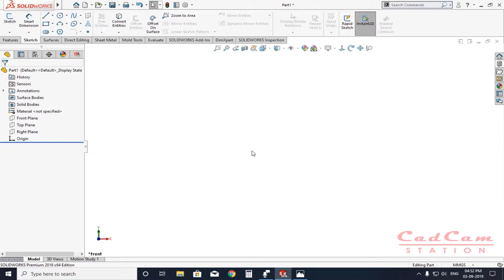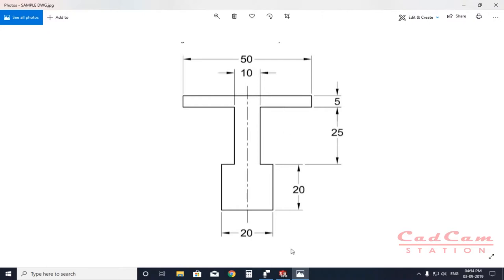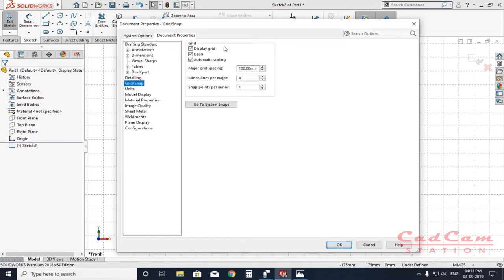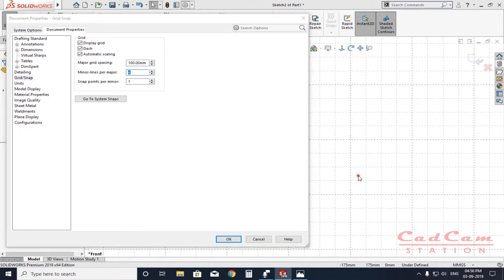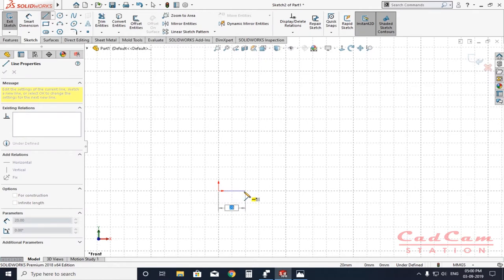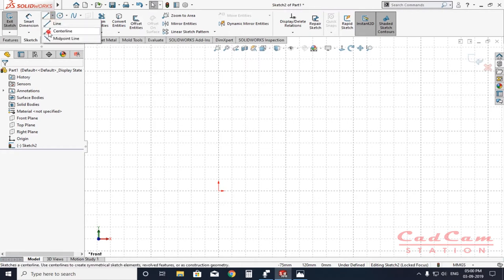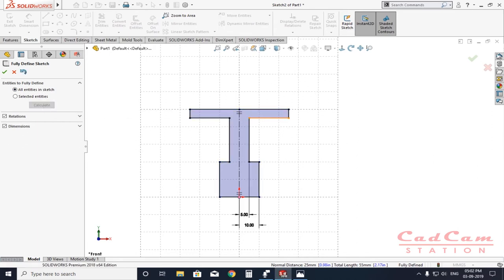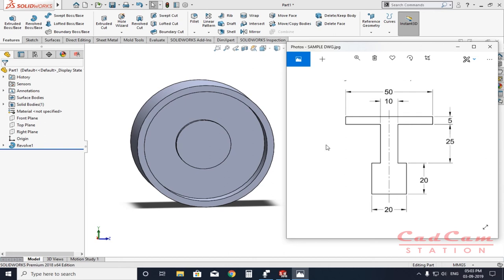How to use SNAP & GRID in solidworks tutorial | CADCAM STATION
SNAP&GRID CADCAM STATION
hello friends
in this video tutorial i am going to show you that how to use snap and grid settings inside the solidworks , so you can draw sketches without giving it dimensions . also i am using dynamic mirror command to do the work fast. hope you enjoys the video , if you like it then please hit the like button , share with your friends and dont forget to subscribe